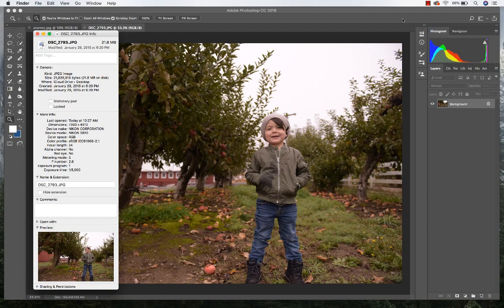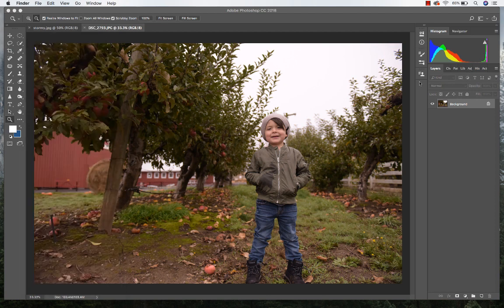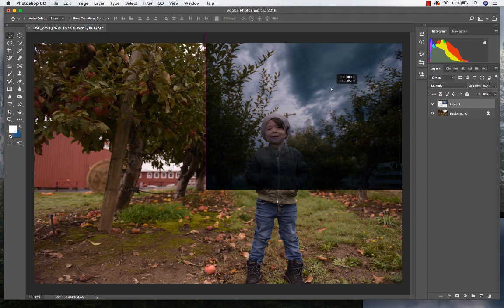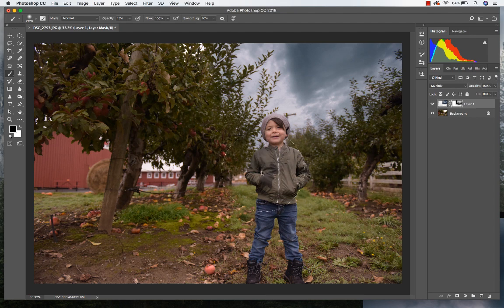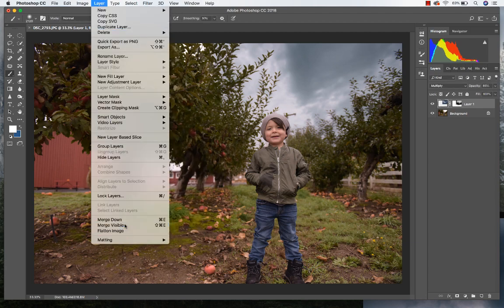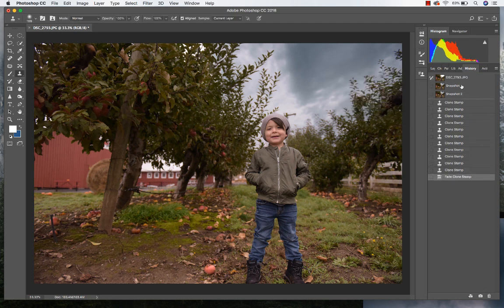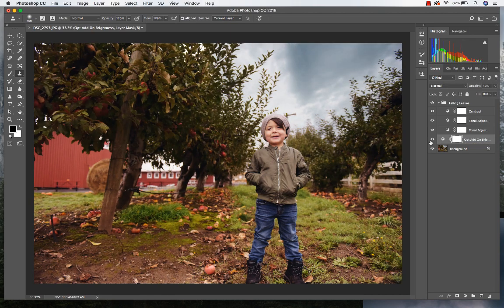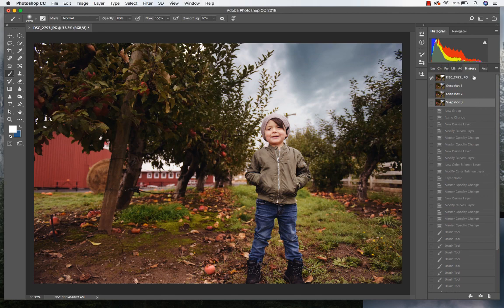Adding a Sky & Color Pop in Photoshop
Get The New AI Evolve Presets (Click link below)